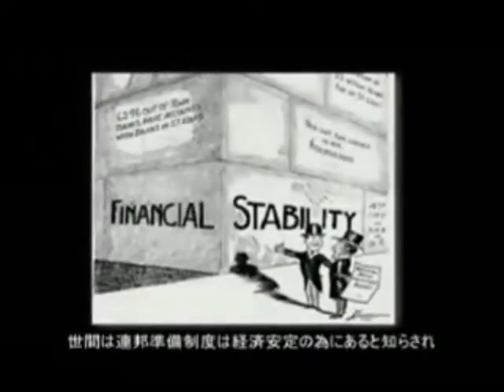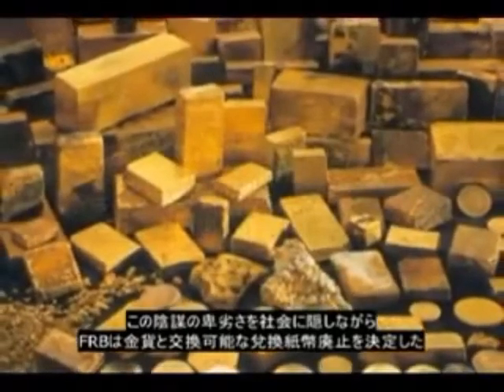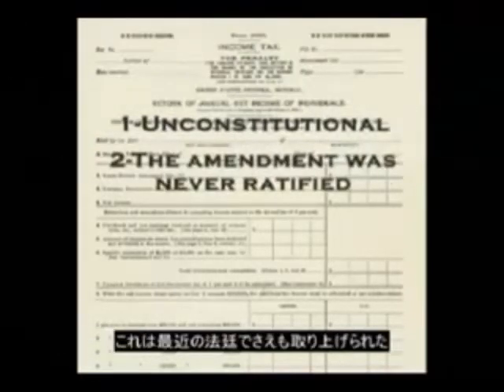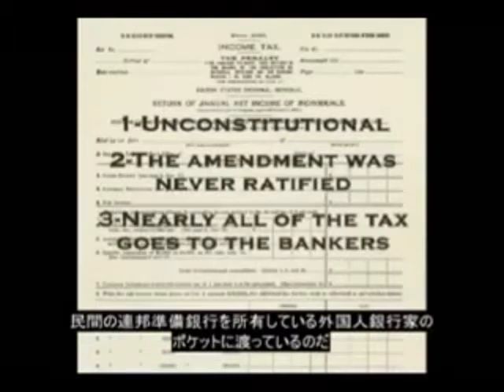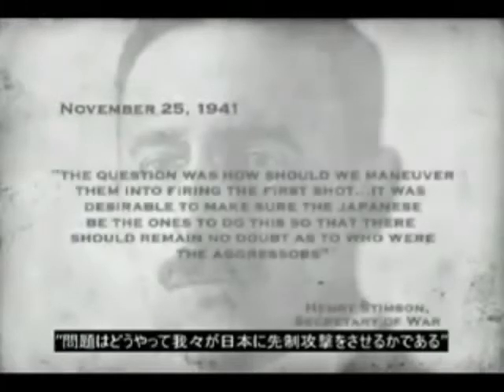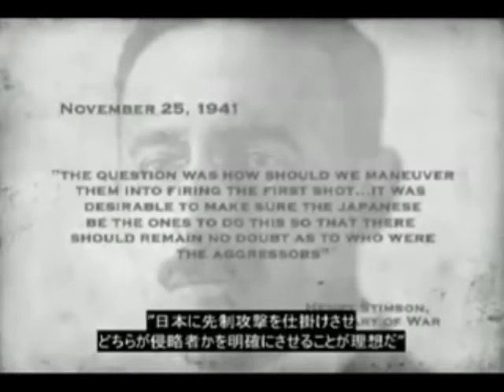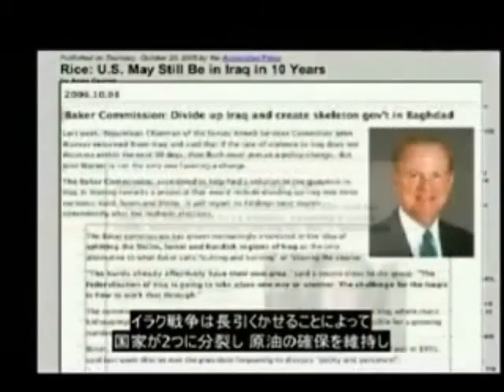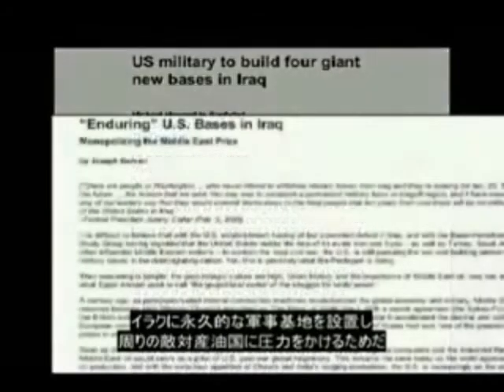Part3 金融システム Zeitgeist ツァイトガイスト(時代の精神）日本語字幕版